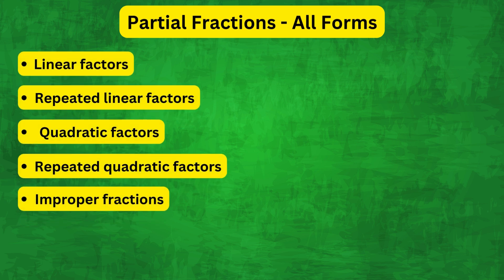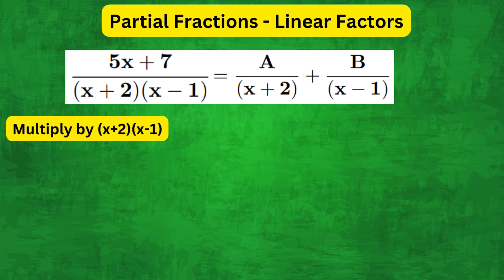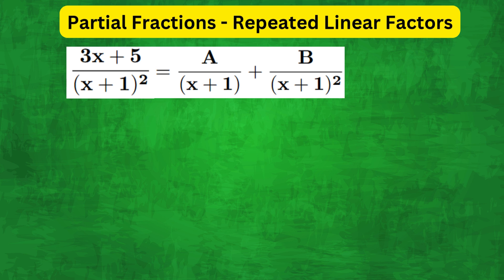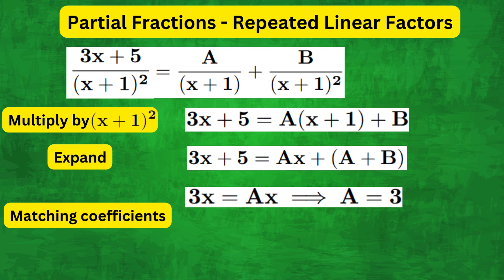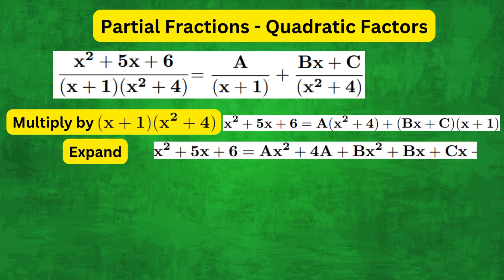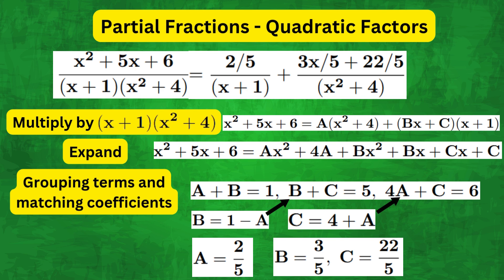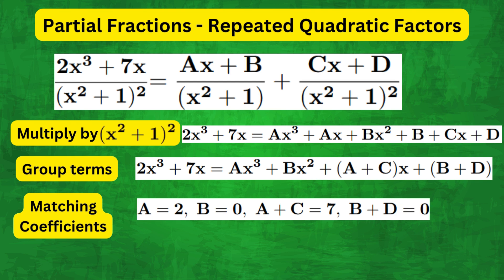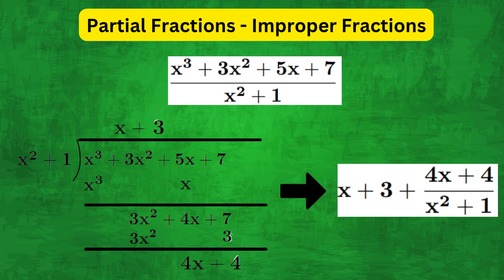Master Partial Fractions in 4mins | All Forms Explained Step-By-Step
Partial Fractions are explained for A Level Maths. Step-by-Step tutorial on partial fraction decomposition with linear factors, repeated linear factors, quadratic factors, repeated quadratic factors and improper fractions.

Timestamps
00:00 Introduction
00:12 Linear Factors
01:08 Repeated Linear Factors
02:08 Quadratic Factors
03:10 Repeated Quadratic Factors
03:51 Improper Fractions

(This video is about: partial fractions,partial fraction decomposition,a level maths,how to do partial fraction,what are partial fractions,partial fractions,decomposition,fraction,improper fractions,repeated quadratic factors,partial,quadratic factors,factors,linear factors,expression,free,math,maths,mathematics,how to,video,tutorial,equating coefficients,rational function,break down,precalculus,fractions,repeated linear factors,irreducible quadratic,repeated linear factor,non repeated factors,a level maths,partial fraction,partial fraction decomposition long division,partial fractions with quadratic factors,partial fractions quadratic factors,improper partial fractions,rules of partial fractions,types of partial fractions,decomposing fractions partial fractions,partial fractions with irreducible quad factors,partial fractions edexcel maths,generating function partial fractions,repeated roots partial fractions,partial fractions type 3 quadratic irreducible,partial repeated fractions,partial fractions finding a b and c,partial fractions advanced,math)